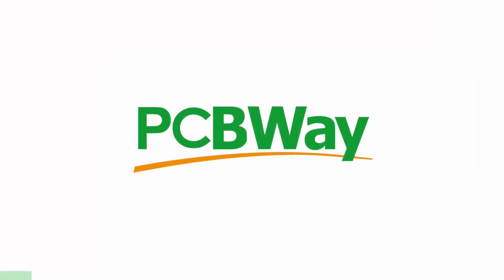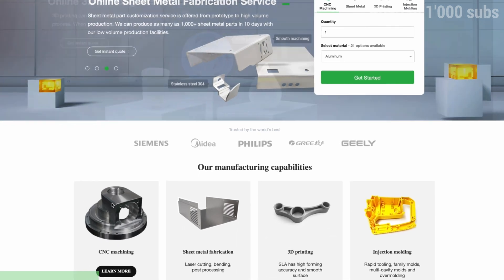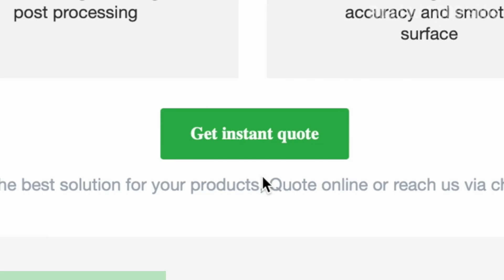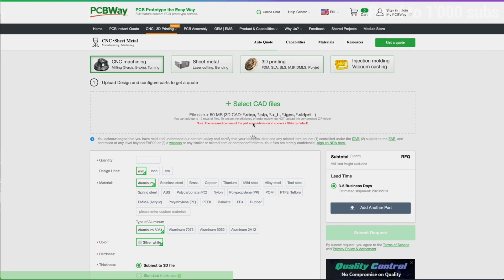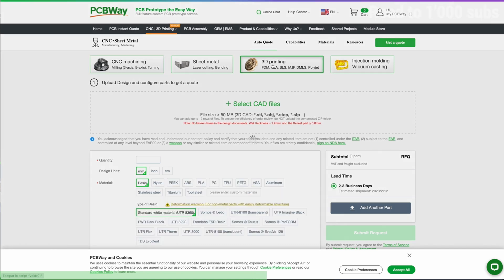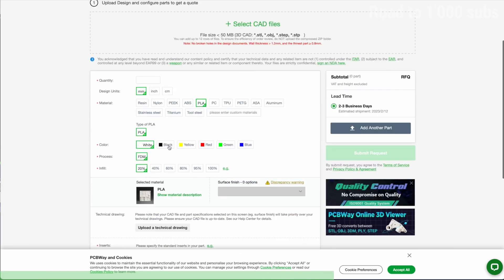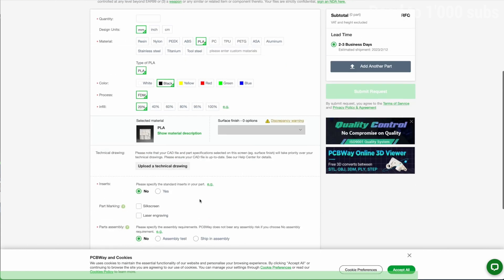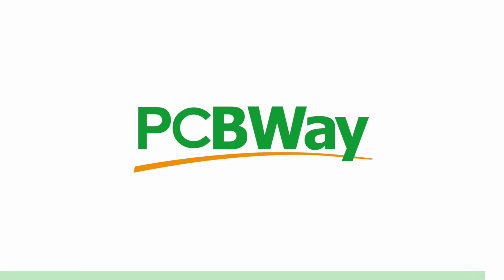Apple iMac G5 Restoration 2006. From a dirty basement to a new Life ASMR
There was someone screaming in the basement and I wanted to help him. It was a 2006 iMac G5 that badly wanted to be reborn.
I took care of it, repaired it, completely disassembled it, cleaned it and reassembled it.
I replaced the disk with an SSD and upgraded the RAM from 256+256 to 1GB+1GB.
Follow with me this challenging but satisfying journey..

00:00 Intro
01:39 Start cleaning
02:58 Look inside
05:55 Sponsor
09:57 Thermal paste
13:02 Start cleaning keyboard

Restoration video recover old computer